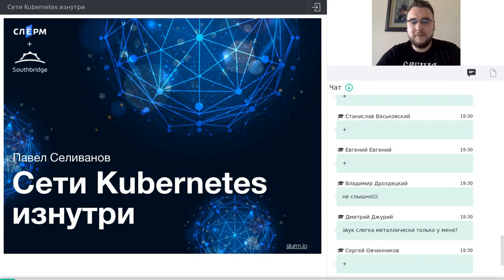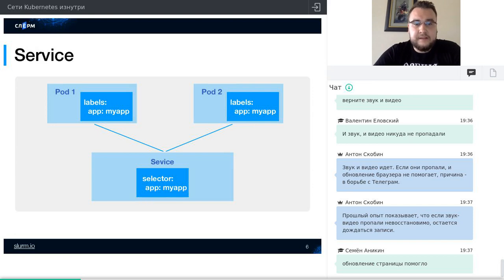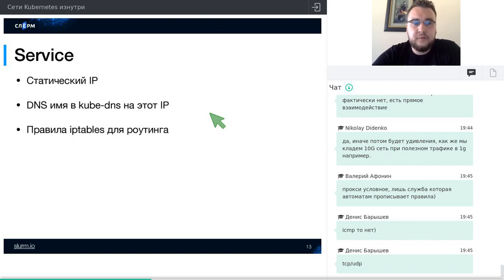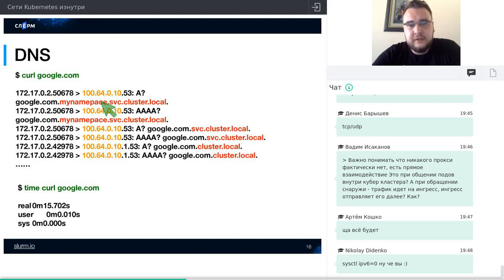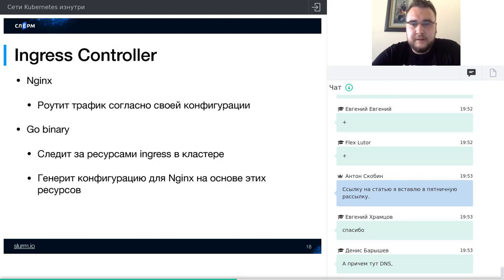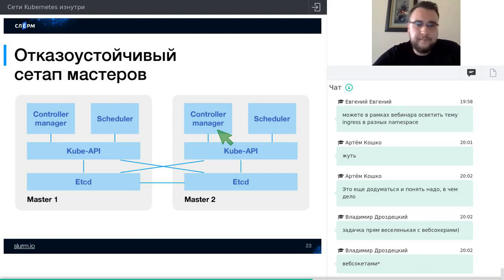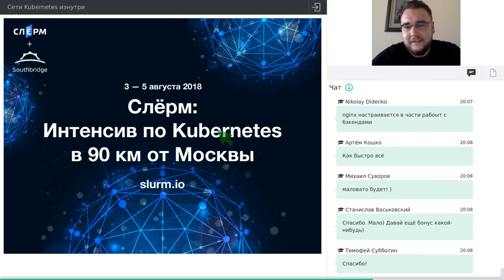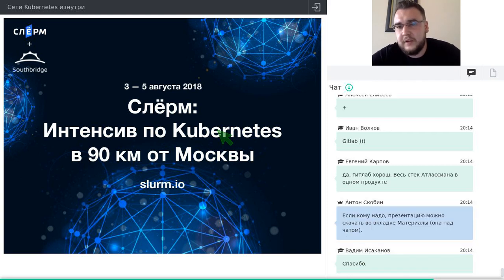Вебинар Павла Селиванова «Сети Кубернетес изнутри»